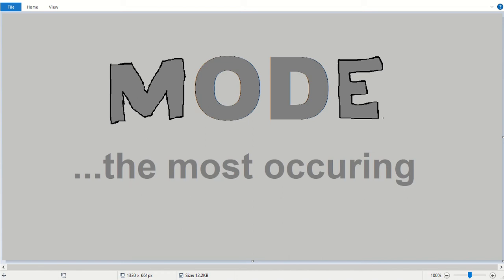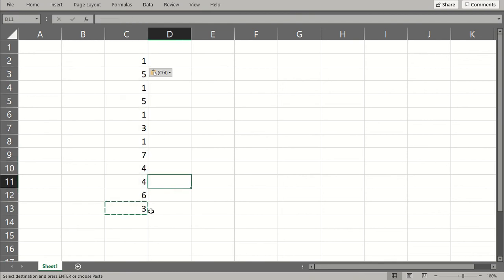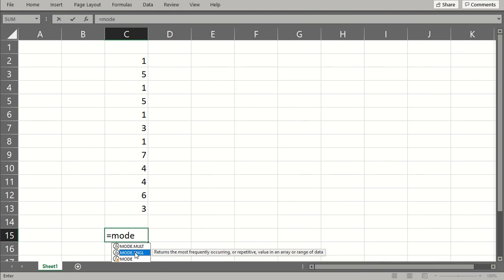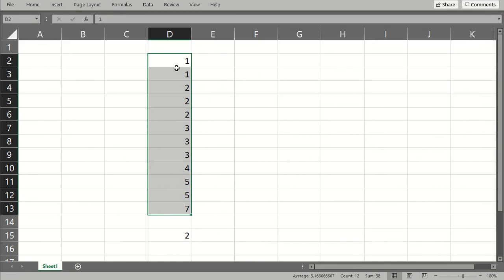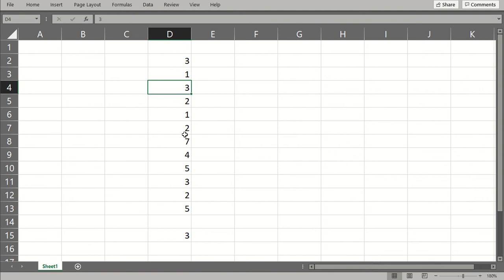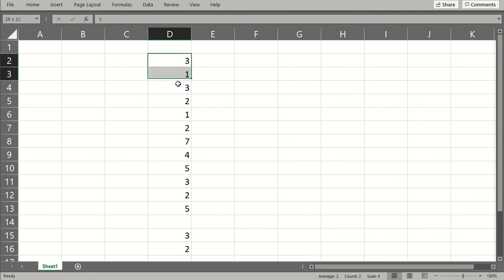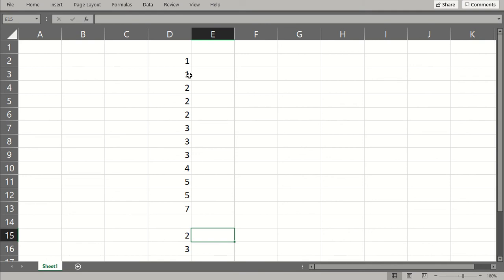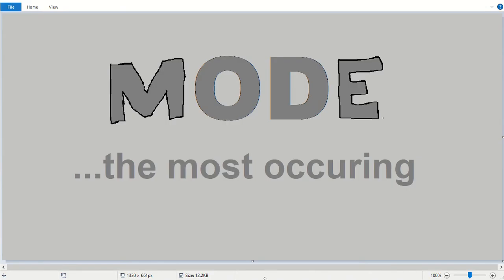How to Find the Mode For a Set of Data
In this video, you'll learn how to find the Mode of a set of data using  Microsoft Excel.